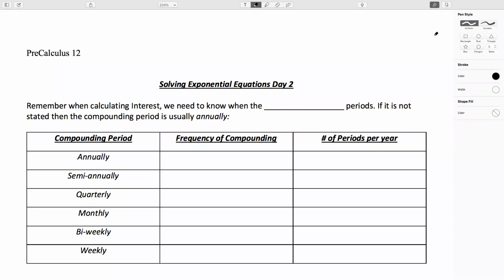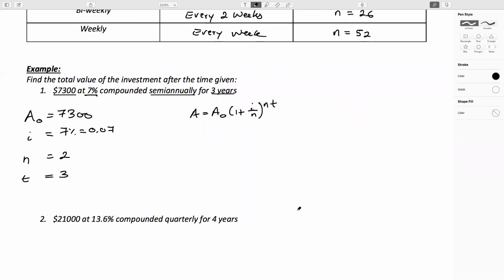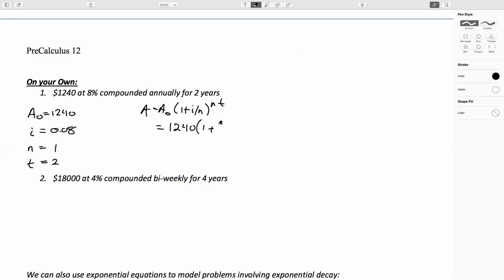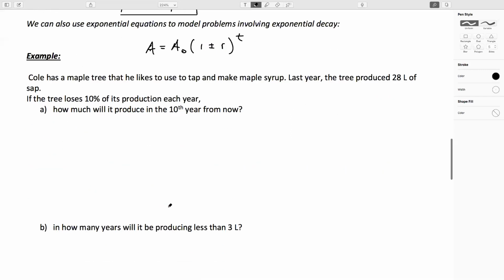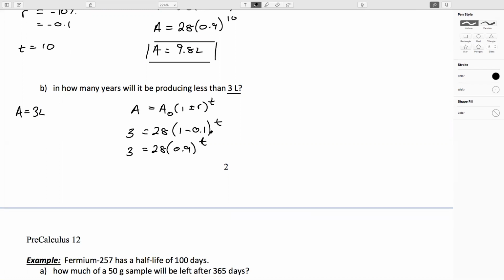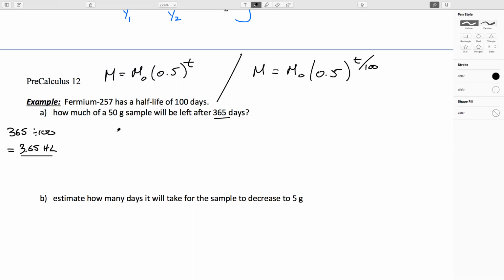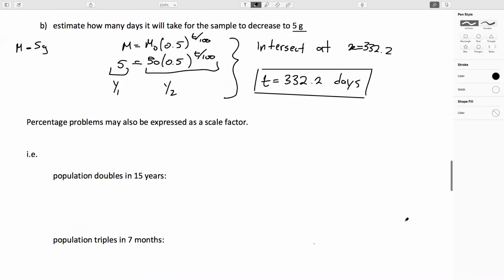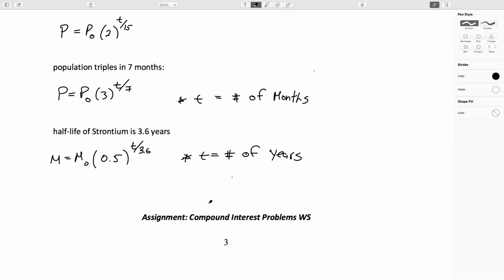PC12 - 7.3 Solving Problems with Exponential Functions Day 2